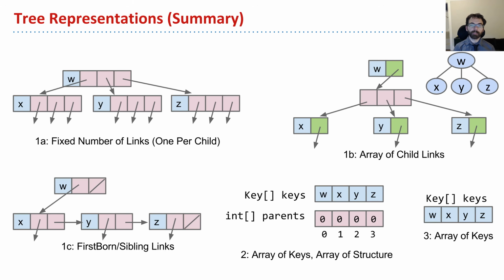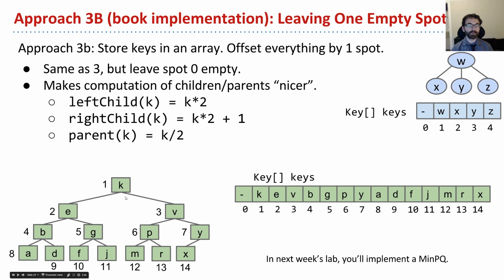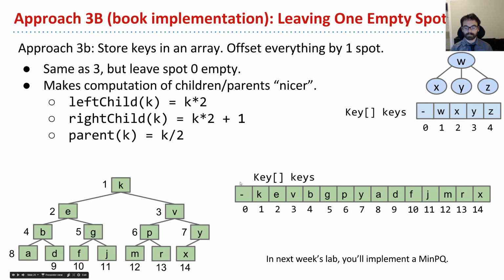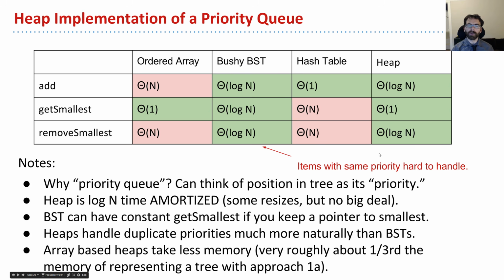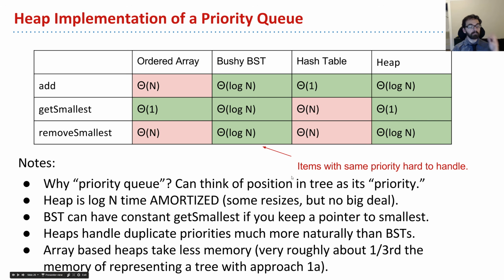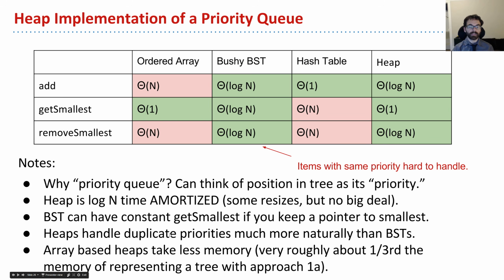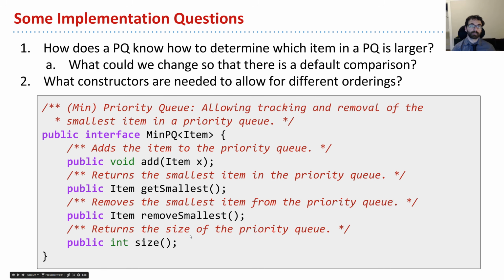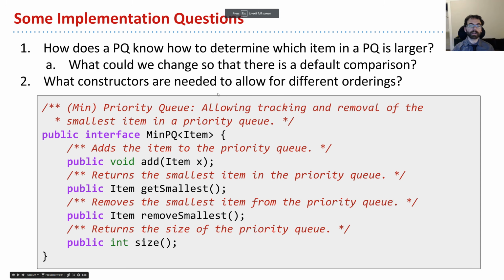[DataStructures5, Video 6] PQ Implementation Considerations